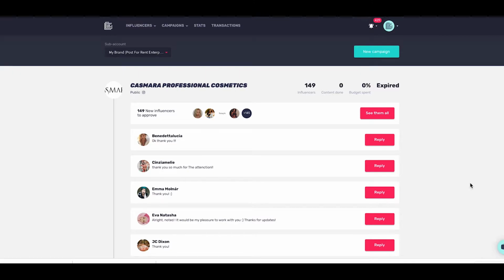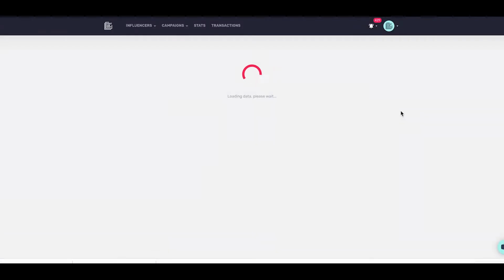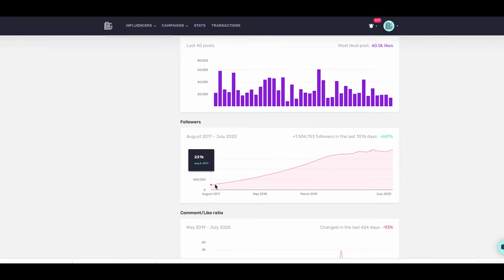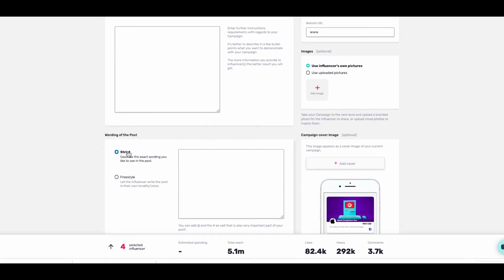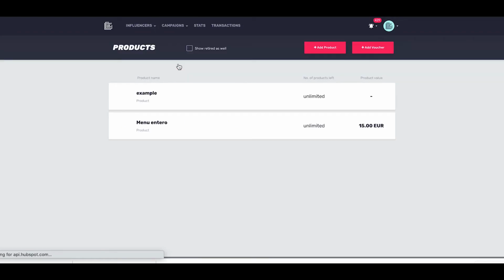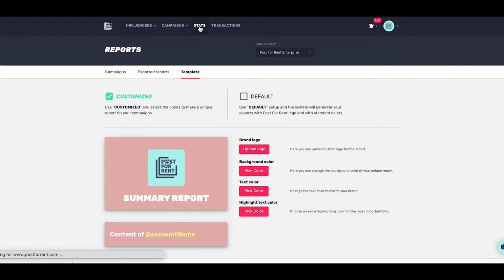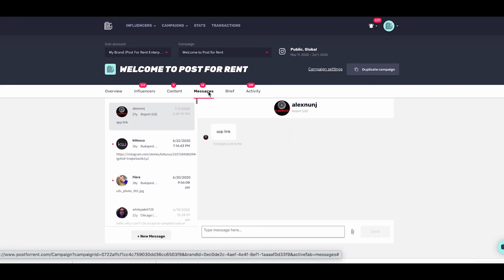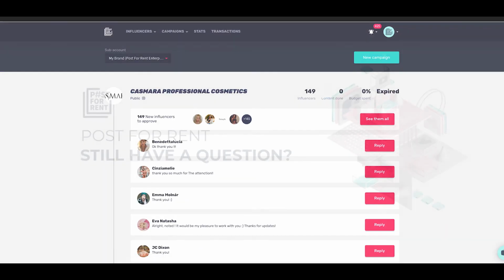Post For Rent // Product tour - Manager Enterprise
Get to know Manager Enterprise!